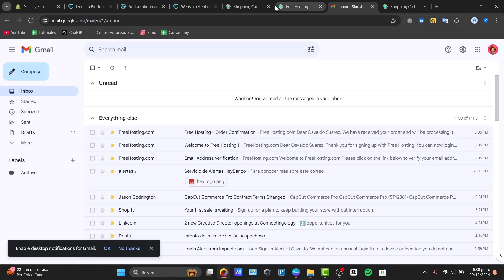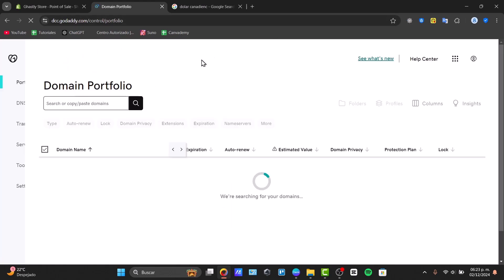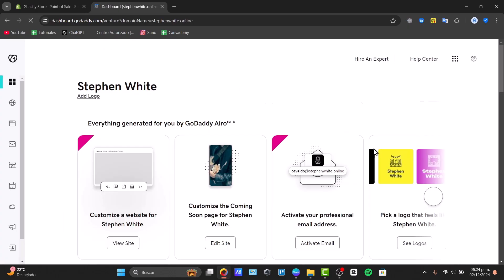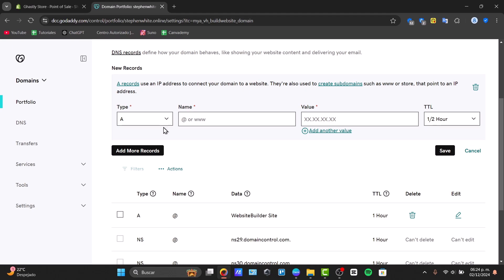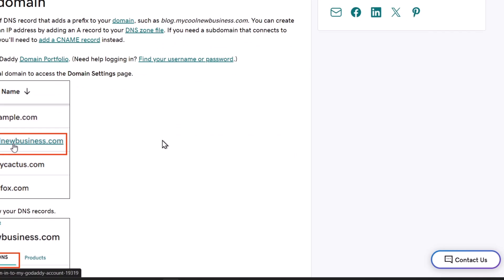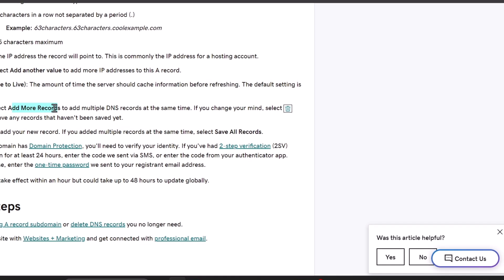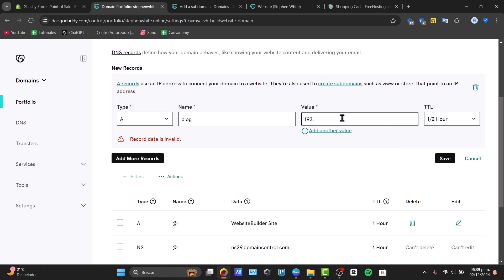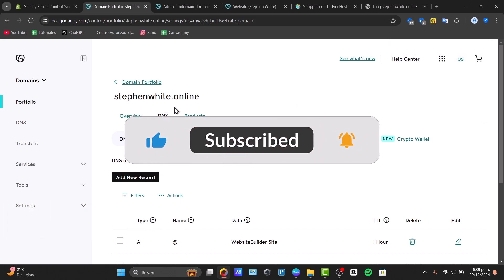How to Add Subdomain on GoDaddy (2026) | Quick & Easy Tutorial for Beginners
Learn how to add a subdomain on GoDaddy in this quick and easy tutorial for beginners! Follow step-by-step instructions to set up your subdomain effortlessly and manage your website like a pro. Perfect for small business owners, bloggers, and anyone building their online presence. Watch now to simplify your domain management.